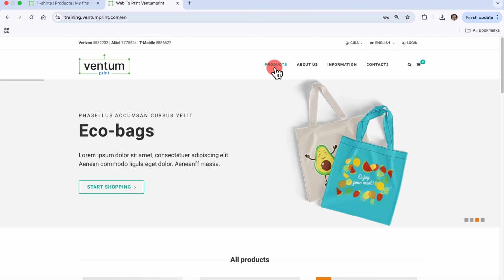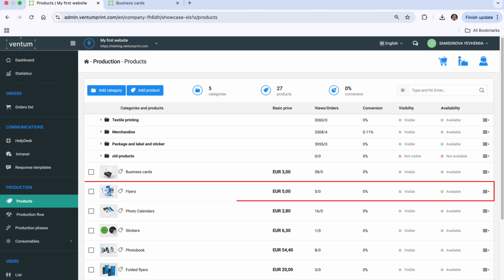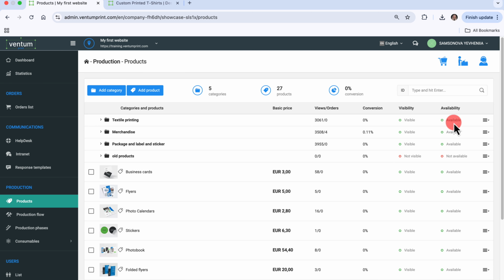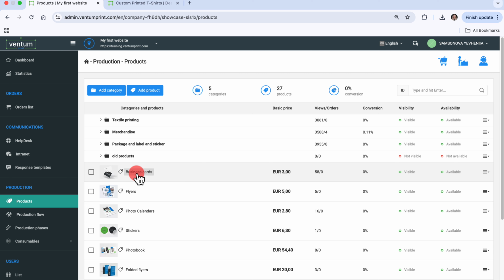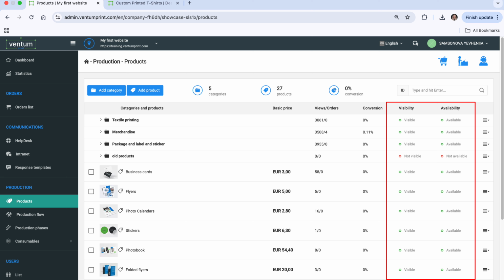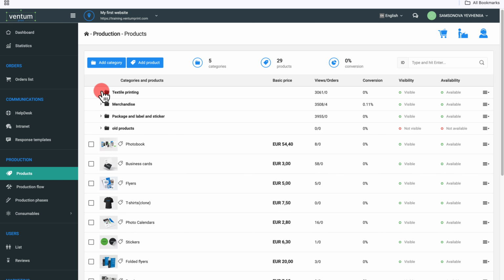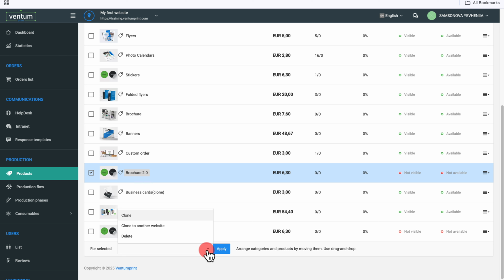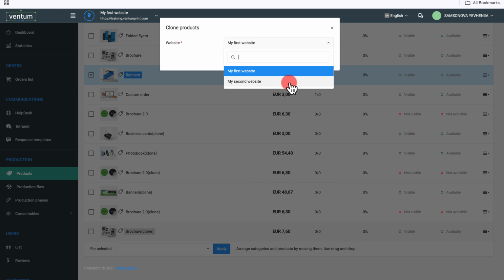34. Products. Product list.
In this video, we walk you through the Production  → Products → Product List section of your web-to-print platform.

📌 What You’ll Learn:

How users calculate prices on your website using size, format, paper type, and print run

How to organize products into categories for better SEO and navigation

The difference between product visibility and availability

How to reorder and move products across categories

How to use Clone and Clone to Another Website for efficient product creation

Tips for maximizing your online catalog for platforms like Google Shopping

📊 Also covered:

Product ID search

Conversion rate insights

Bulk actions